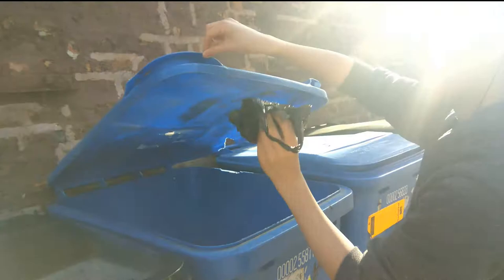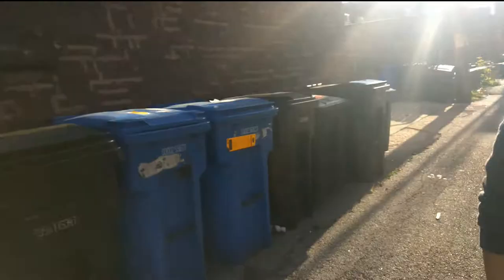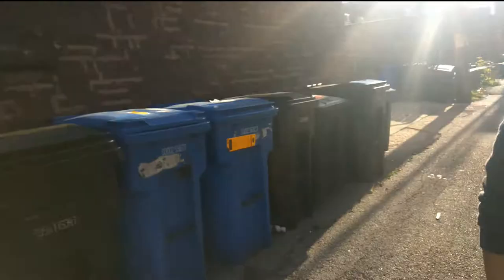How to save Monarch butterflies (2017 4k 24fps)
A 4k 30fps video compressed to 1080p 24 fps

-Educational video